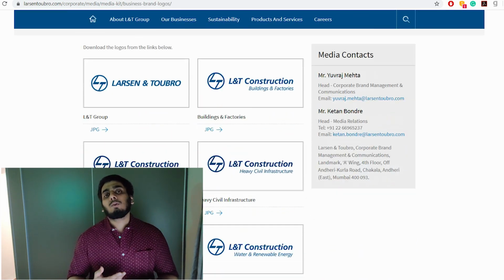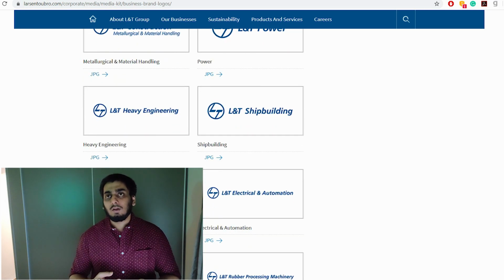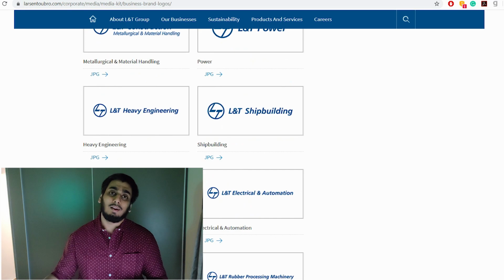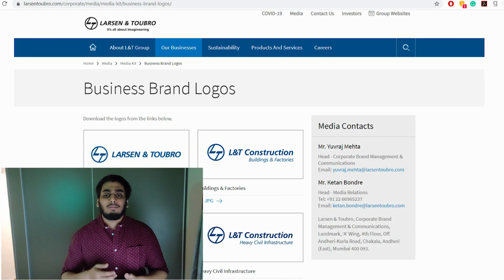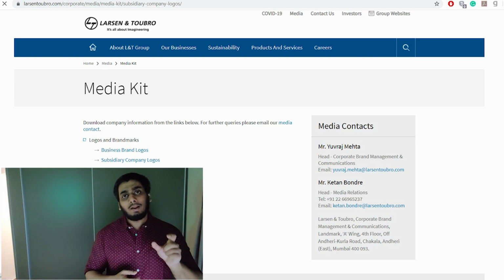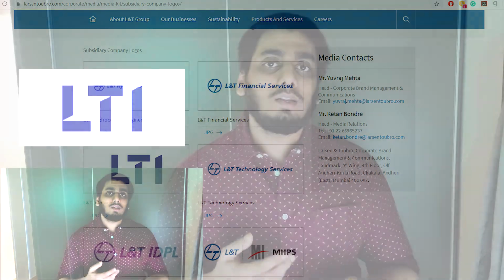REDESIGNING LOGOS - Forgotten Indian Logos Ep.3 L&T (LARSEN & TOUBRO) Logo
In today's video, I'm Redesigning L&T (LARSEN & TOUBRO) logo! This logo was a really challenging one, as in so many years there was not a major change in the logo. But considering L&T is now an international brand I felt there was a need for a redesign, in order to make the logo modern and relevant. I hope I did justice to the logo. I would love to interact with you all and learn a few things from you people.

I would also like to mention this once more, as this video is for entertainment and I have no intentions to butcher or plagiarize anyone's work.

Sources -
Stock Images: Unsplash
Free Mockups: Freepik & Unblast